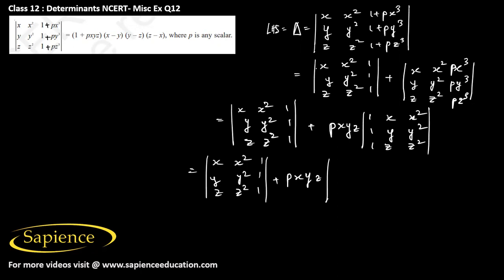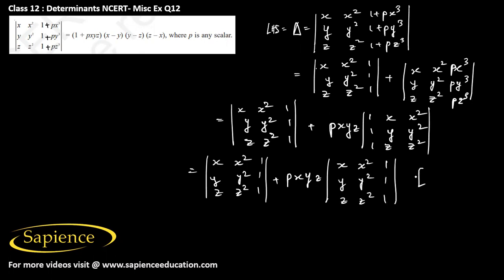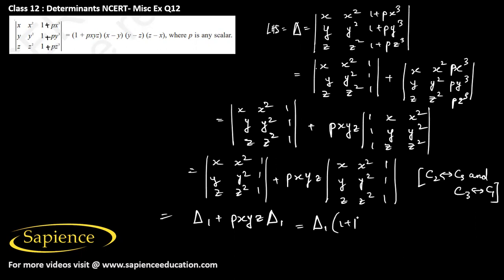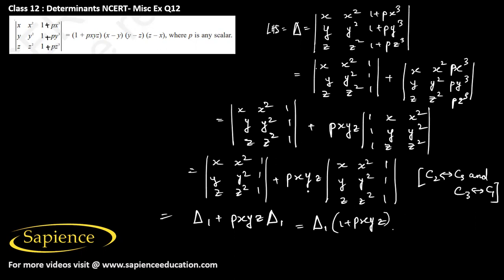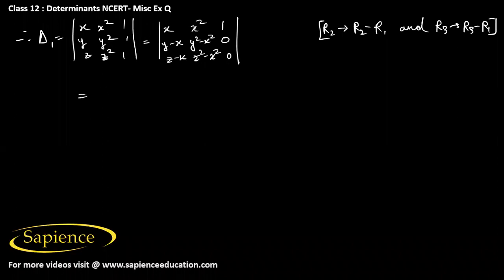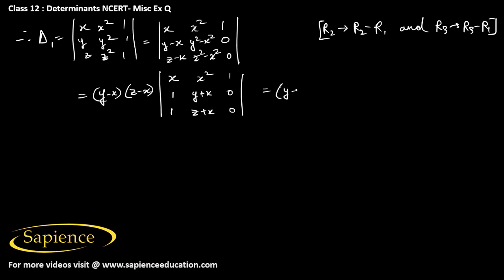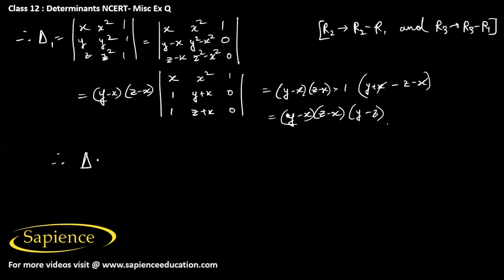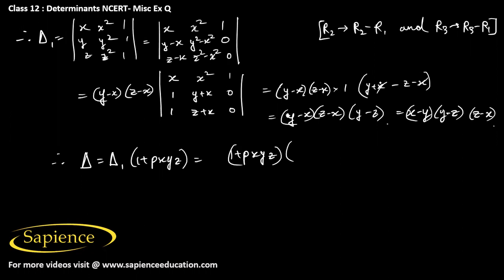Determinants-NCERT Misc Ex Q12